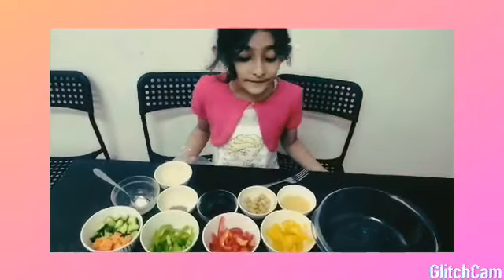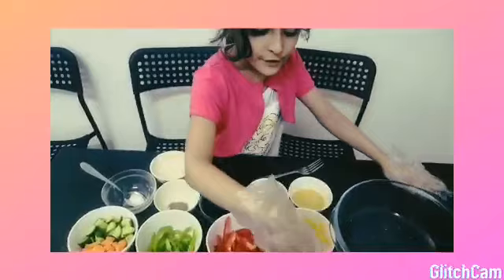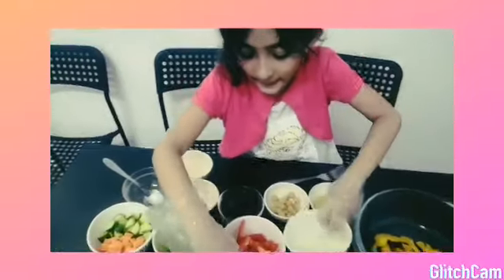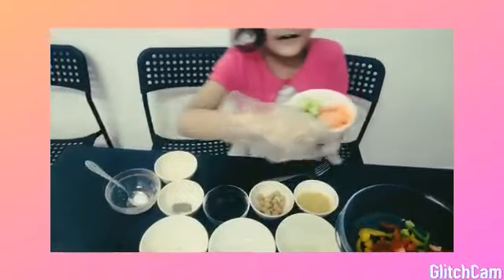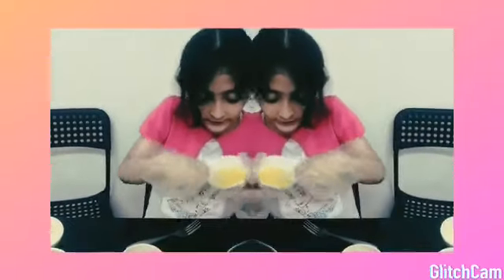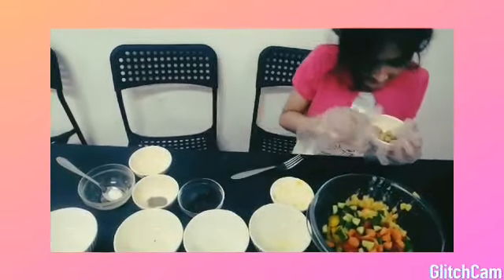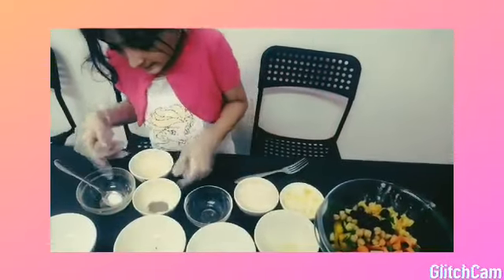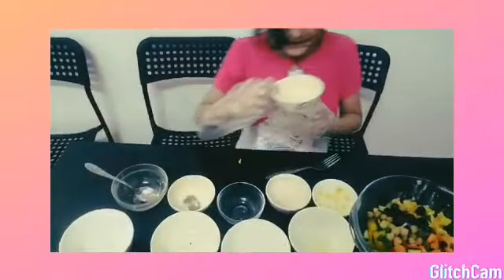Bell pepper salad🍜👌👍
Vegetable salad by fatima javed